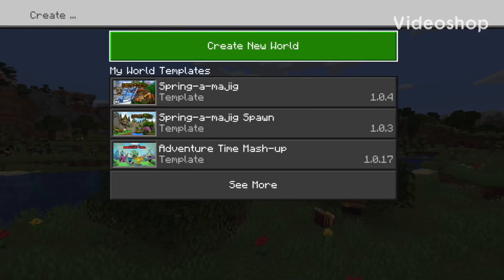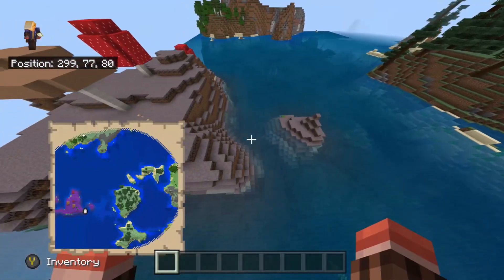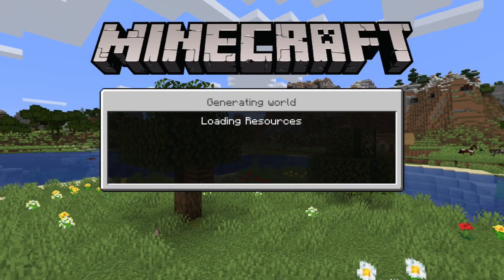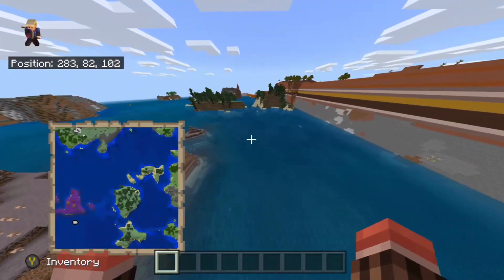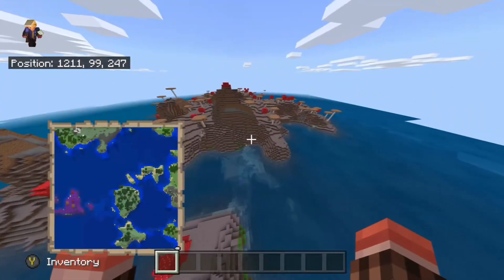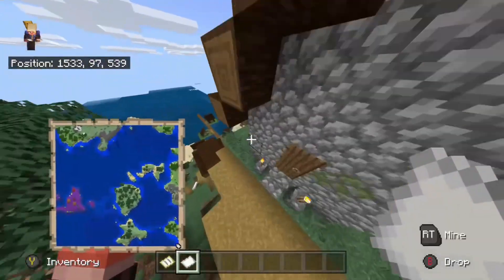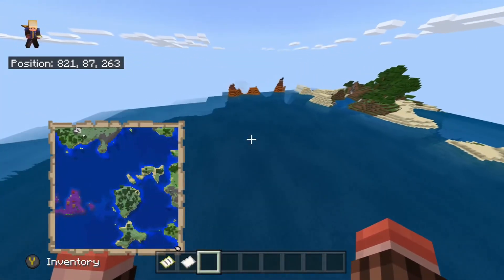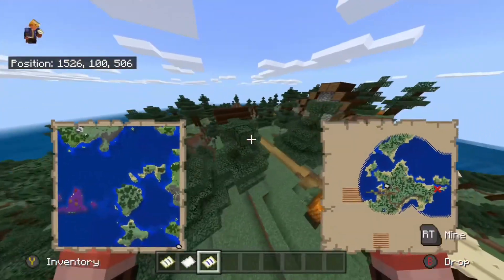Minecraft Bedrock Edition Seed Old World With a Mushroom Biome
I found a really cool seed with a mushroom Biome in an old world. When you expand it you also get a Mesa biome along with an even larger mushroom biome and a village plus an above surface ship wreck.